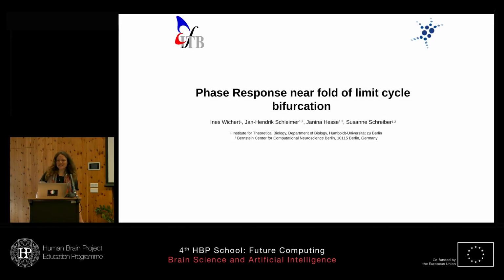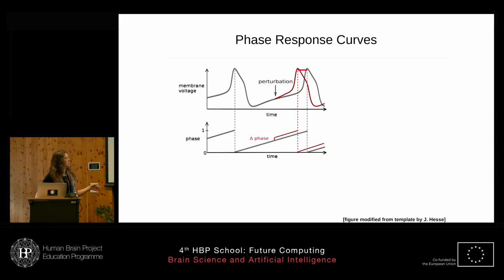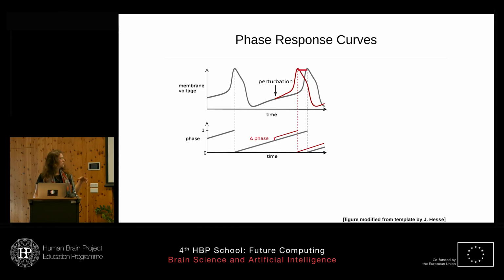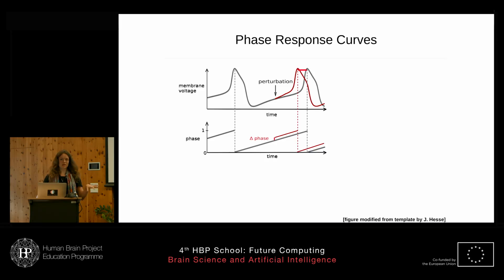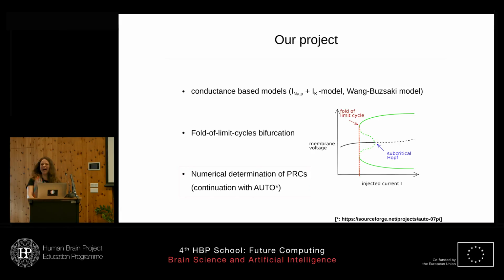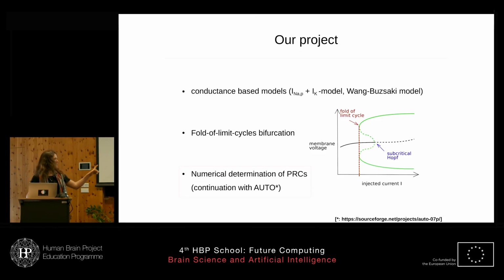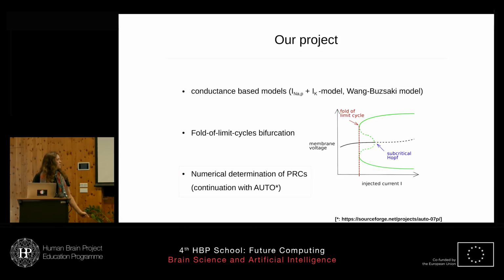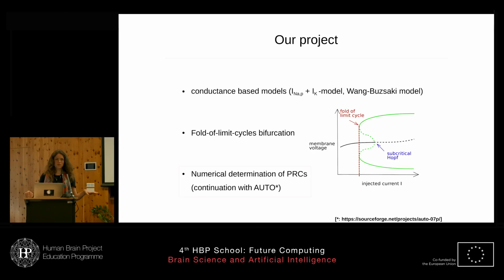Wichert Ines - Phase Response near fold of limit cycle bifurcation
Phase Response near fold of limit cycle bifurcation
Speaker: Ines Wichert, Technical University Berlin, Germany

Student Lightning Talks Session 2

4th HBP School - Future Computing: Brain Science and Artificial Intelligence
12-18 June 2017